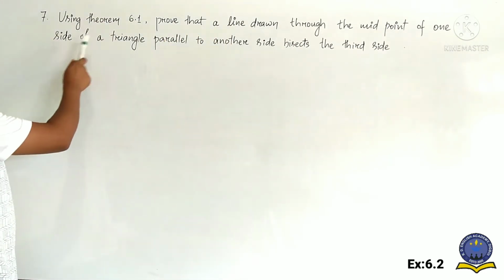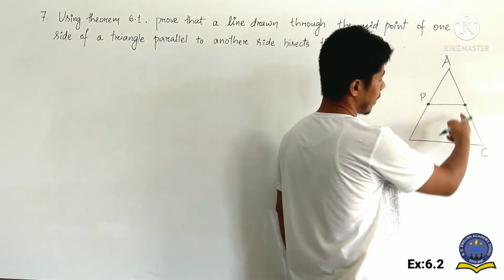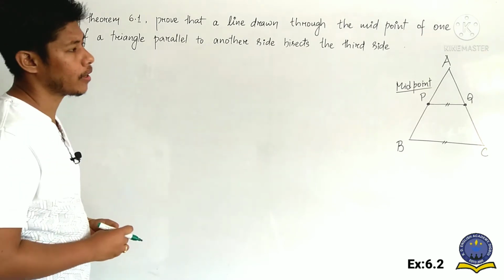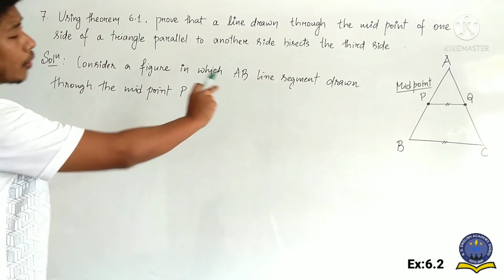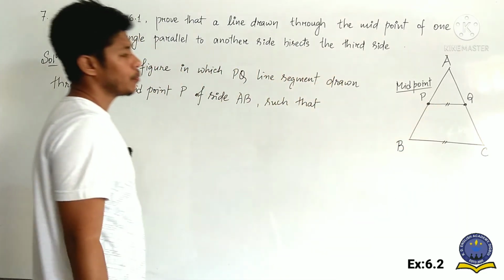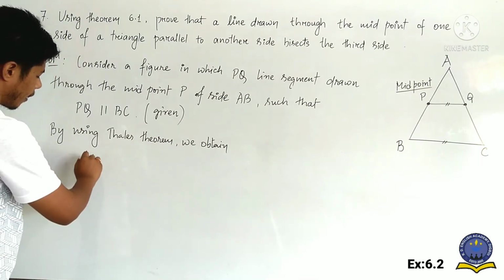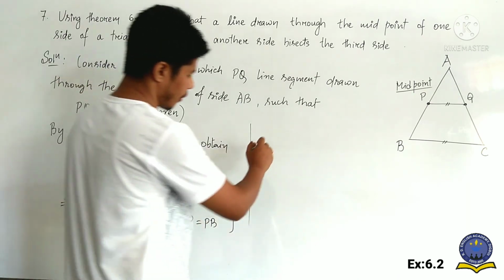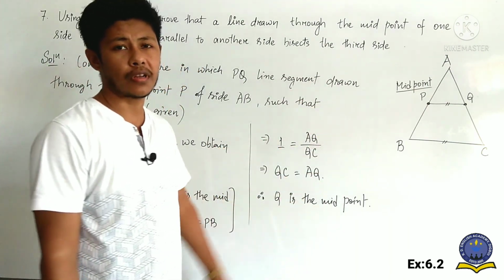Triangles/Exercise 6.2/Class 10